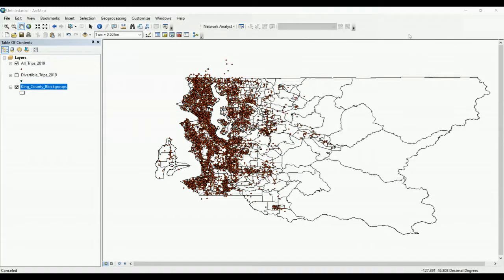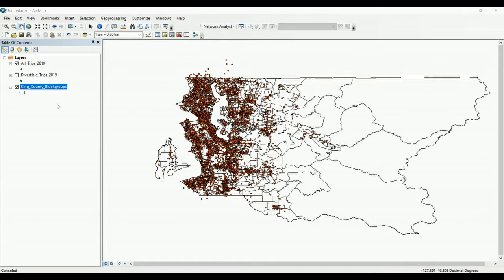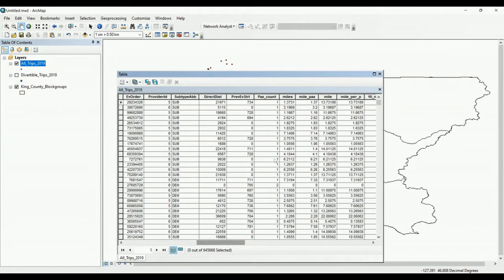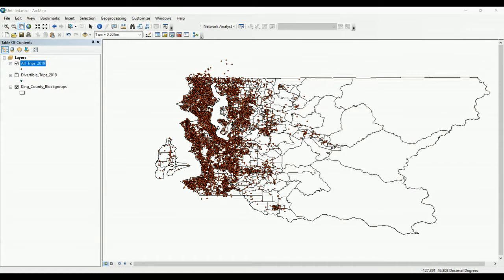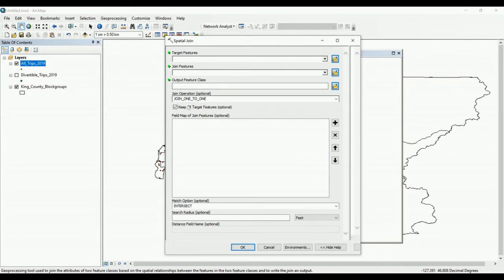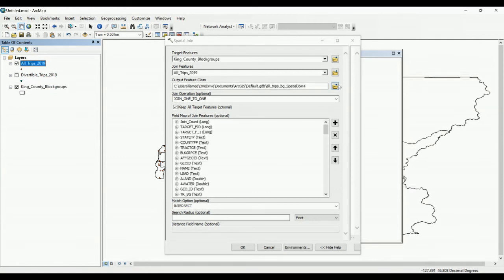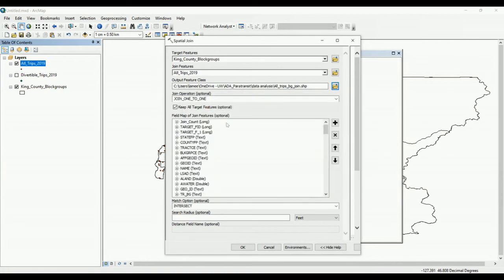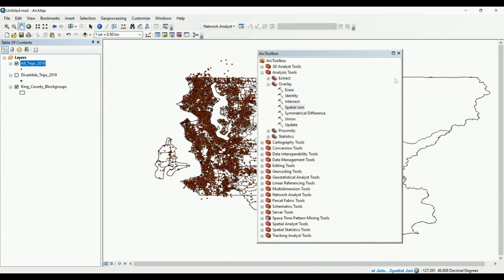Using ArcGIS to Join Trip Data Points to Census Block Groups (Spatial Join)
Tutorial 3 will teach you how to use ArcMap to spatially join point data (source layer) which represents paratransit trips into block groups polygons (target feature) using spatial join tool.